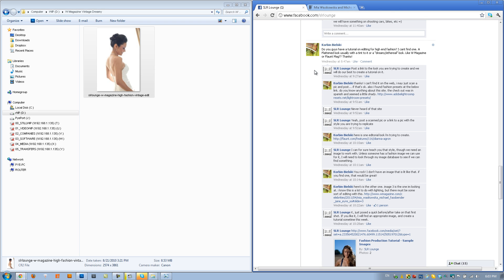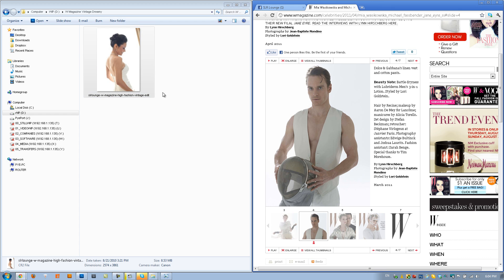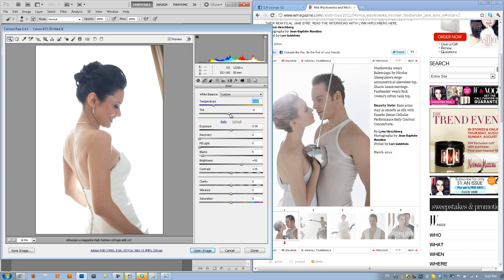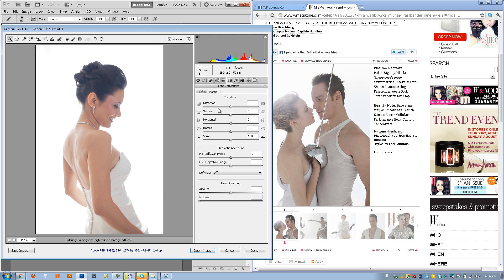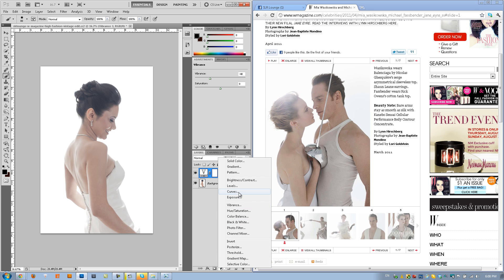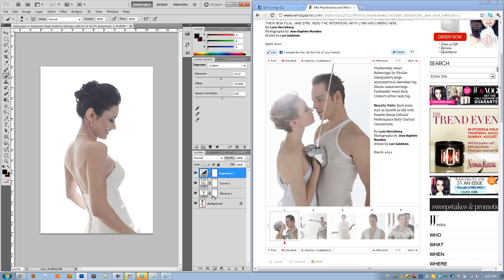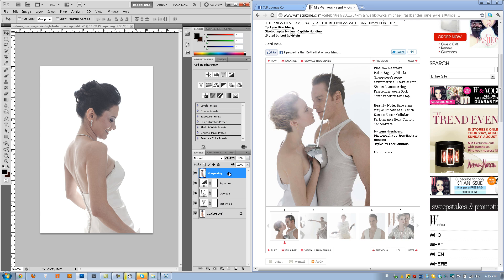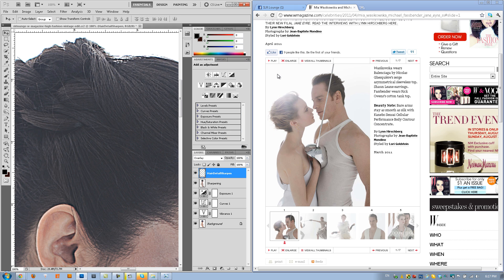W Magazine Dreamy Vintage High Fashion Effect in Photoshop - Photoshop Tutorial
Last week, one of our Loungers Korbin Bielski requested we do a tutorial teaching the post production techniques to pulling off the dreamy vintage high-fashion look as seen in W Magazine. So, here it is guys, can't say we don't listen to our Loungers ;)

In this Photoshop video tutorial, I am going to be showing you step by step how to create this vintage high-fashion look. From some minor image touch ups, to coloring to adding in our final lens flare to complete our desired effect.

The reference image shown below is from "Dual in the Sun" a W Magazine photos shoot. The images were shot by Jean Baptiste Mondino and the models/actors Mia Wasikowska and Michael Fassbender were styled by Lori Goldstein. To see the full article and photo shoot, visit the article on W Magazine.

Enjoy the tutorial, and let us know what you think!